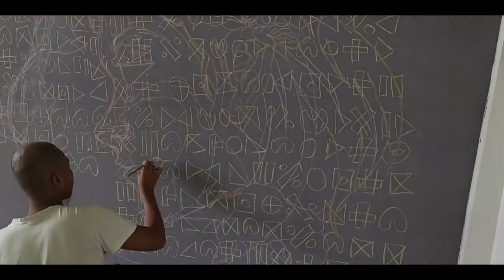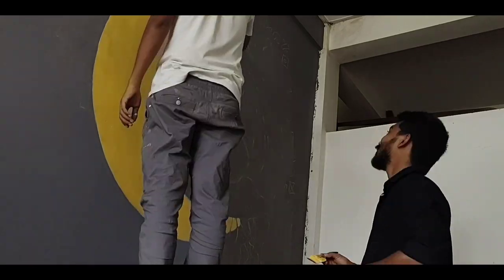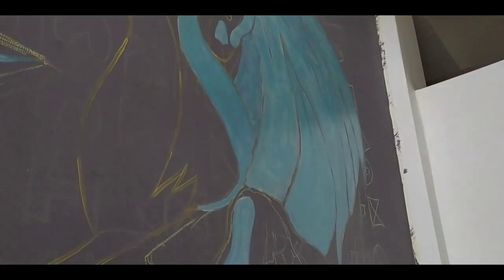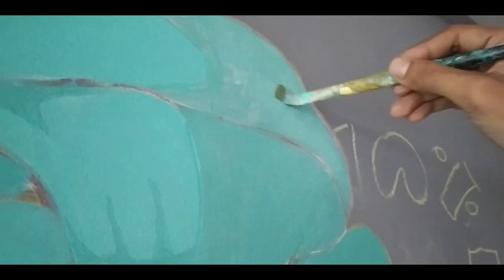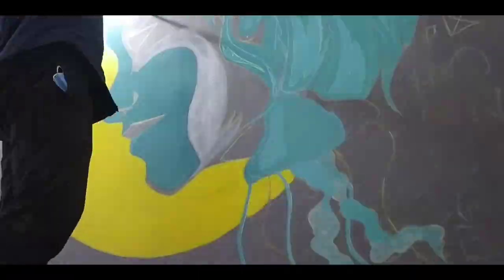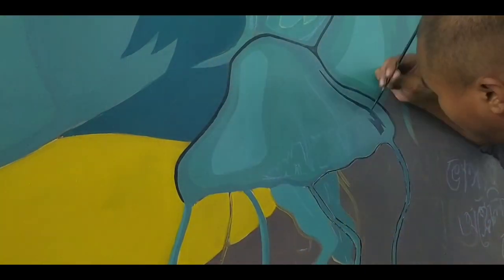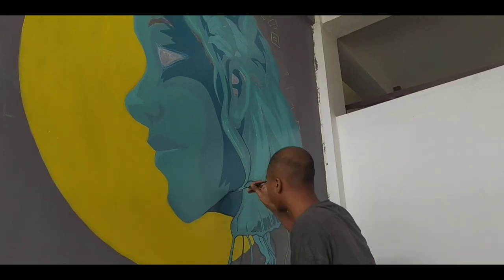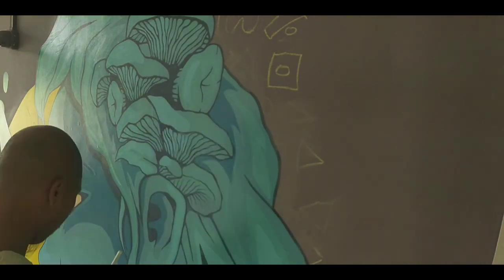MURAL FOR SHANKURAJ KONWAR | AMPHITRITE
Hello everyone. This is the process vide of a mural I did for a very special big brother of mine Shankuraj Konwar. Do check it out!!

Concept:
Amphitrite, in Greek mythology, the goddess of the sea, wife of Poseidon.

Timecodes
0:00 INTRO
1:21 ABOUT THE PIECE
1:53 MY SUPPLIES
3:05 MY PROCESS
3:25 MY CREW
4:27 OUTRO
4:45 REVEAL